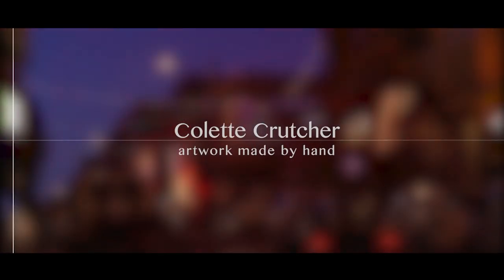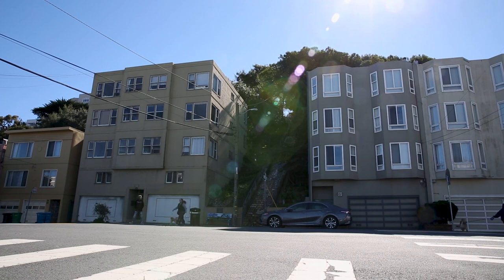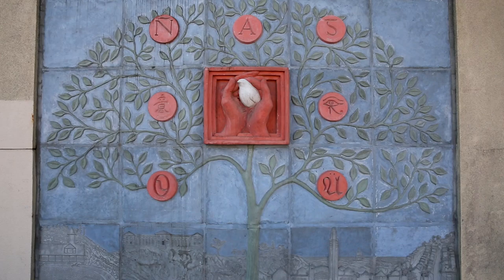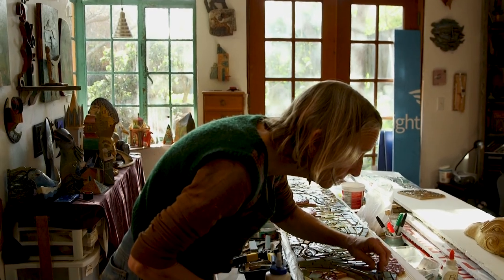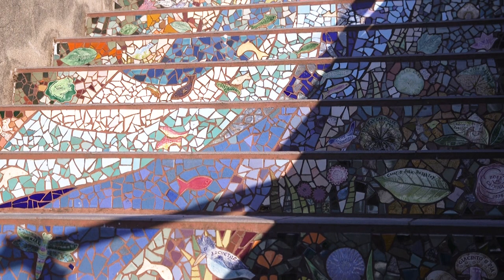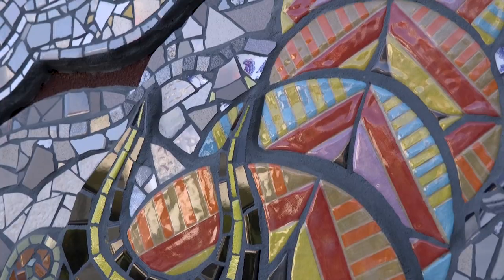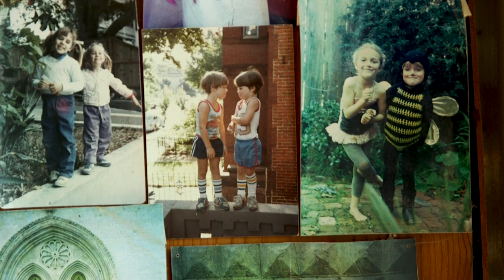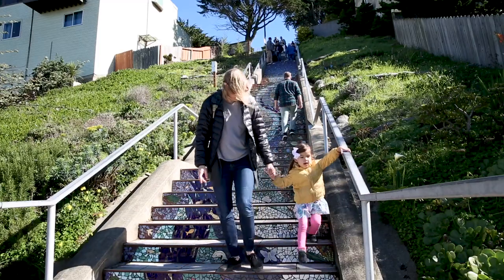Being SF / Colette Crutcher: artwork made by hand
Colette Crutcher is a multi dimensional artist in San Francisco. She particularly has an interest in public art. Some of her mosaic and handmade tile works can be seen throughout San Francisco at the Moraga Street Steps,  Chinatown Recreation Center and Hidden Garden Steps.

Special Thanks
San Francisco Arts Commission

SFGovTV BSF Crew

Executive Producer: Jack Chin
Operations Supervisor: Thomas Loftus
Series Producer: Andy Kawanami
Segment Producer/Photographer/Editor: Leonardo De Asis, Jr.
Production Assistant: Maya Hernandez